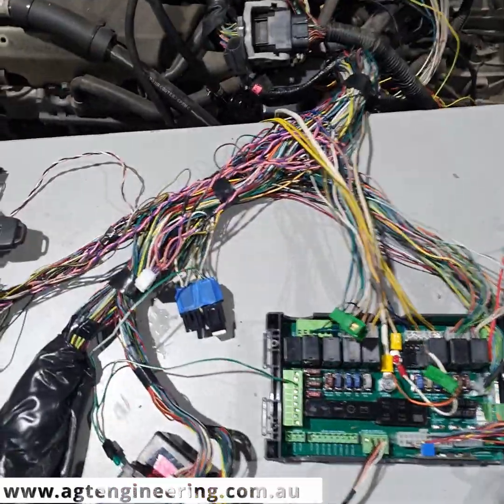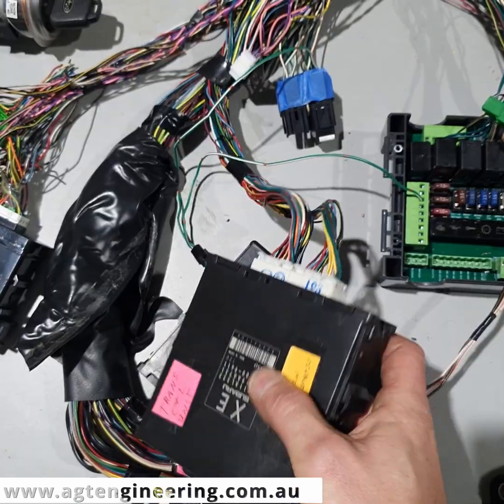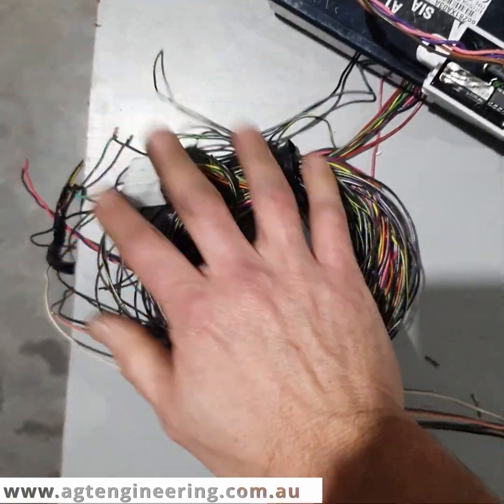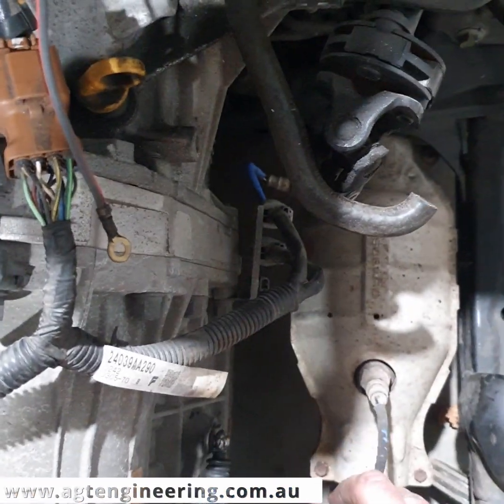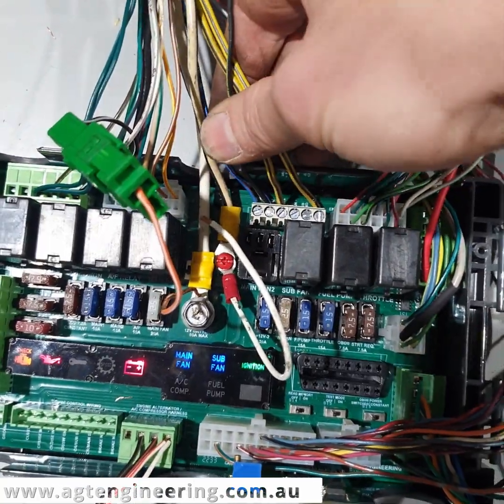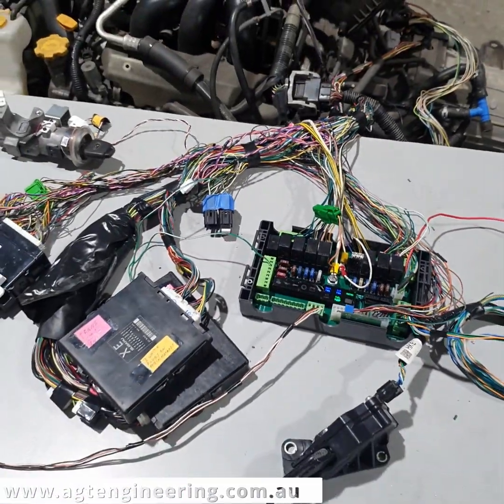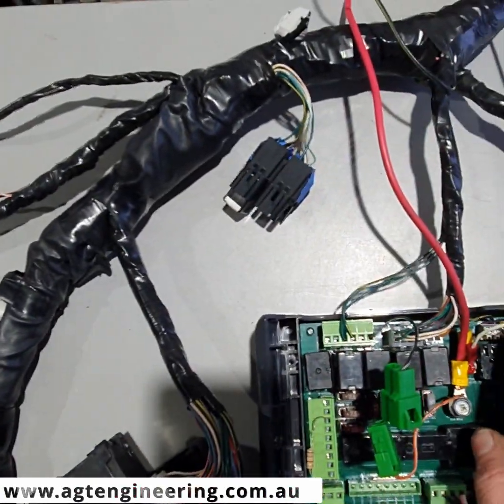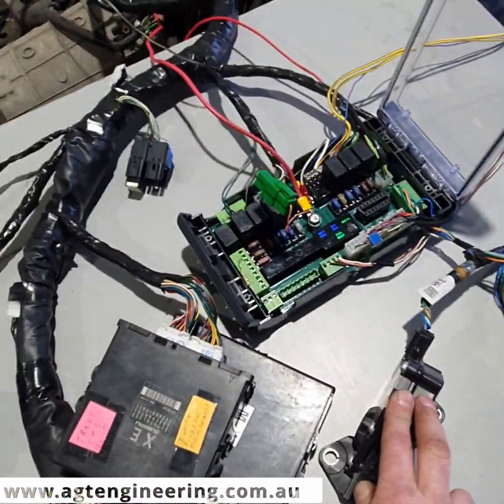EZ36 USDM HARNESS MODIFICATIONS FOR STAND ALONE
This video shows the harness modifications to an American USDM EZ36 harness sourced from a 2010 Subaru Tribeca along with the 5EAT automatic transmission to be installed into a van.
All non-engine and transmission related wiring was removed.
Emissions wiring removed and tune updated to remove trouble codes.
Wiring connected to the AGT Engineering Subaru Interface Box for easy connection back into the conversion vehicle.
Harness demonstrated on an Australian EZ36 Engine (from 2010 Outback) with a few wires required to run (Power, ground, run, start, fuel pump, radiator fans and the accelerator pedal.